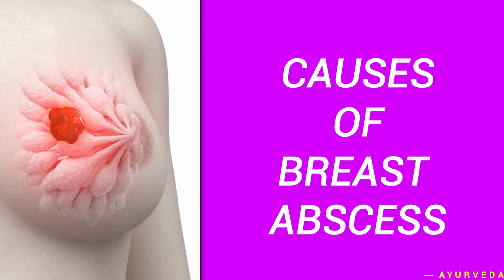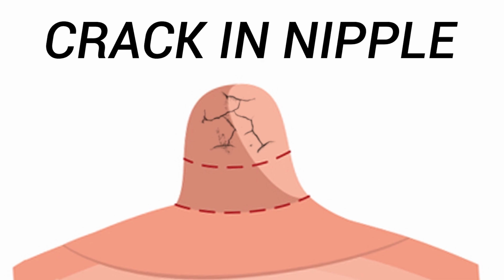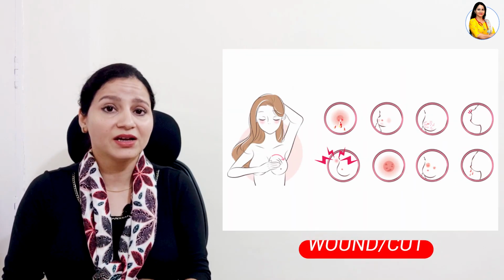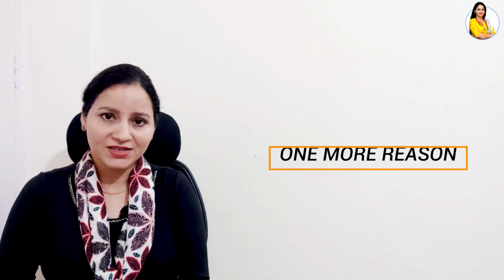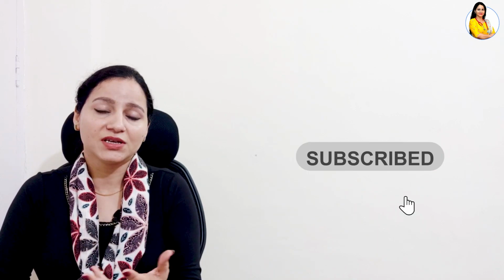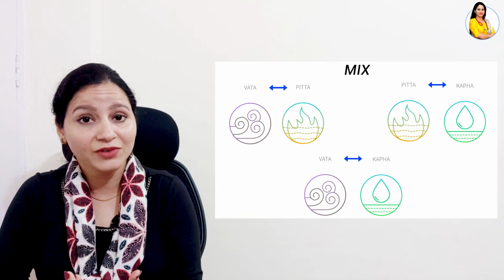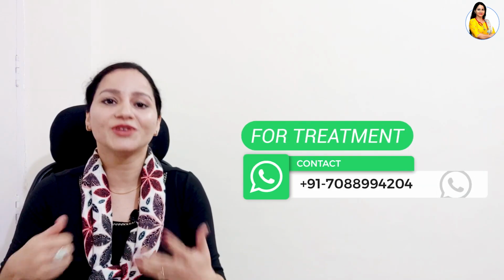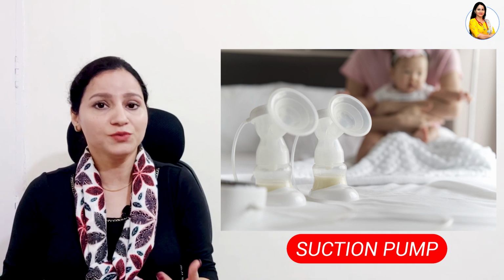Breast Abscess Permanent Ayurvedic Treatment | Breast Abscess Natural Cure without Surgery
The Breast abscess is a collection of pus in the breast tissue. Most abscesses develop just under the skin and are caused by a bacterial infection. But how can you treat breast abscess? What are the causes of breast abscess? Is a breast abscess painful and does it cause nipple pain? What antibiotics treat breast abscess? And can an abscess be drained at home?

Dr kanchan sharma Ayurveda Gynaecologist
@Ask Health Guru
Consultation charges are applicable

breast pain, mastalgia, when to worry about breast pain, quick remedy for breast pain, what causes breast pain in the elderly, breast pain after period, Breast pain OVERVIEW TREATMENTS Tightness, breast pain kyun hota hai, stan me ganth kyun hoti hai.

Breast abscess and management ( breast में बनने वाला pus उसका इलाज).

Breast Pain Kyun Hota Hai | स्तनों (ब्रेस्ट ) में दर्द के कारण और इलाज़